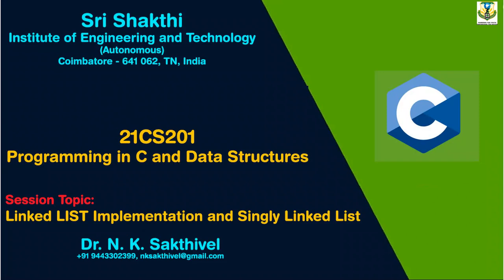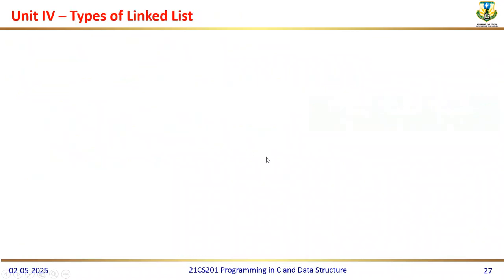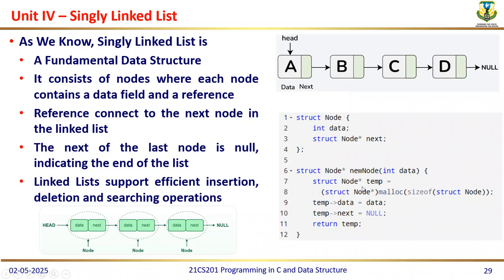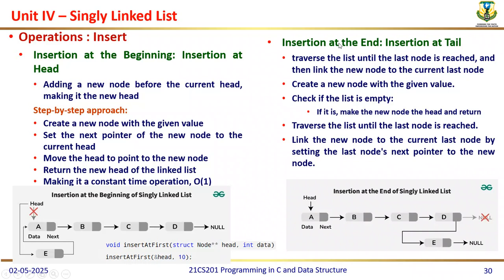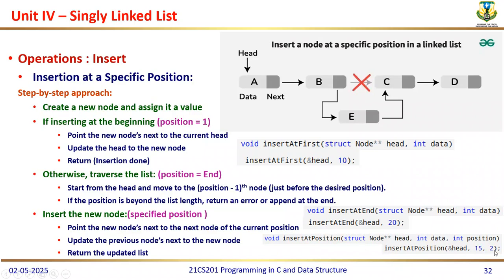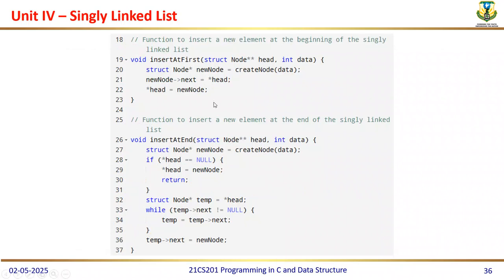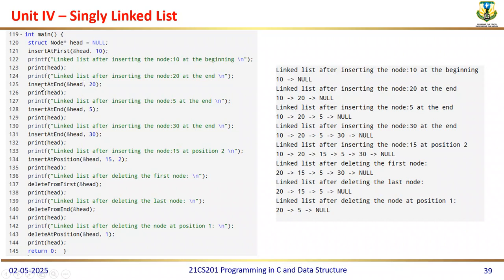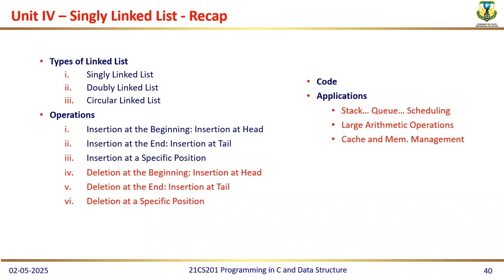Dr. N. K. Sakthivel | Sri Shakthi | PDS | Linked Lists Implementation | Singly Linked List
A singly linked list is a dynamic data structure made up of nodes, where each node holds data and a reference to the next node in the sequence. It allows efficient memory usage as nodes are allocated as needed, unlike arrays with fixed sizes. Singly linked lists support operations such as insertion (at the beginning, end, or specific position), deletion, traversal, and searching. They are ideal for applications where frequent insertion and deletion are required. However, accessing elements is sequential, making random access inefficient. Overall, singly linked lists offer flexibility, ease of memory management, and are fundamental in many programming tasks.
this Video Highlights and Demonstrated these Features